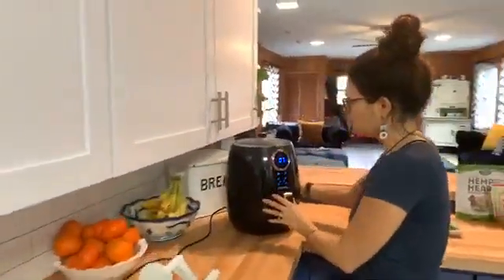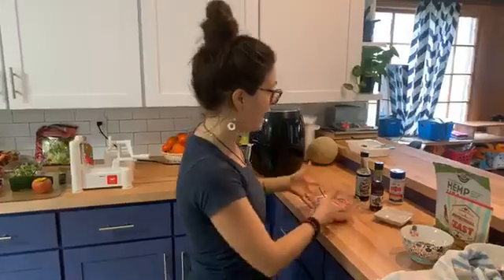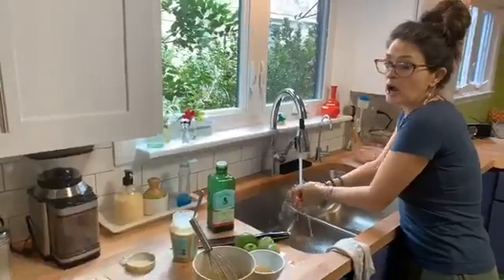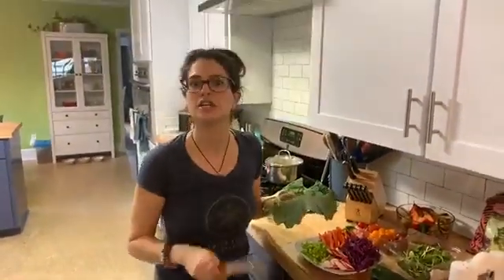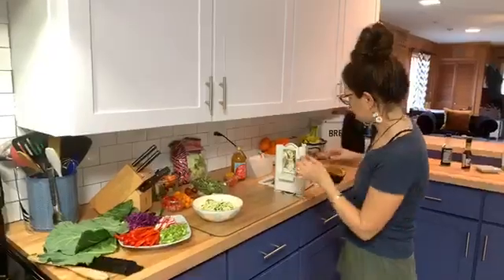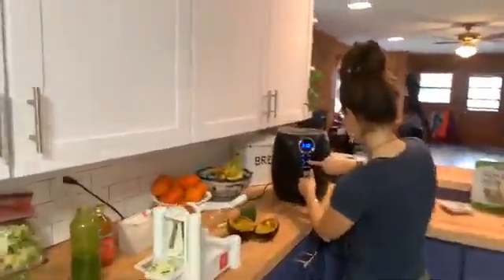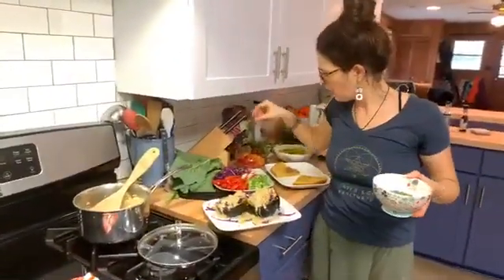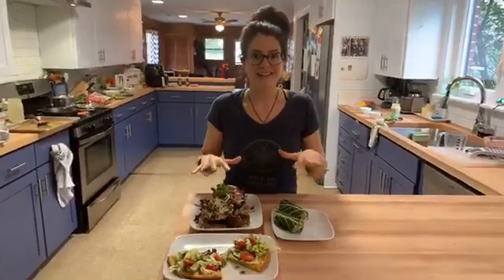Plug n Play in action!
Watch me cook 3 (gluten free, dairy free, nutrient dense, mostly vegan) meals in under an hour using the Plug and Play method!